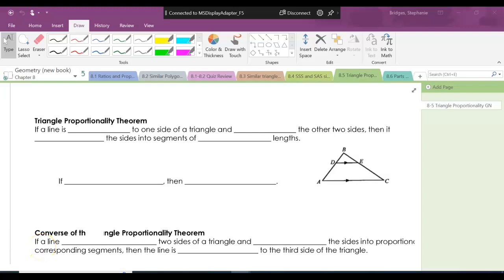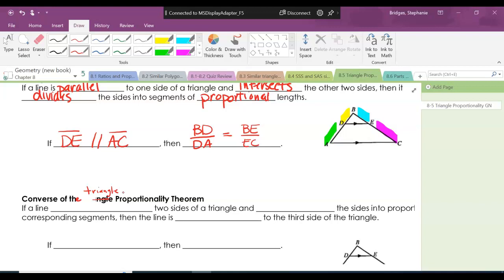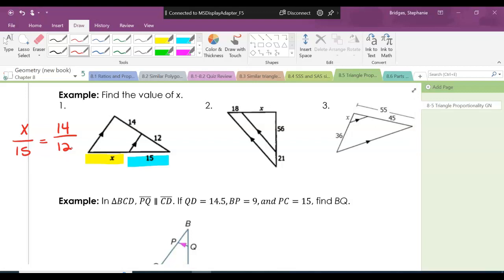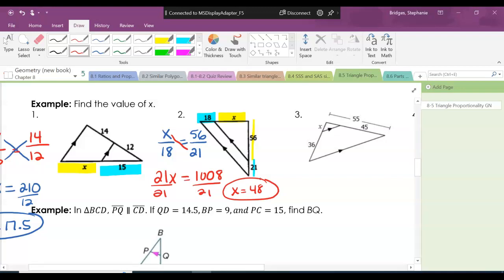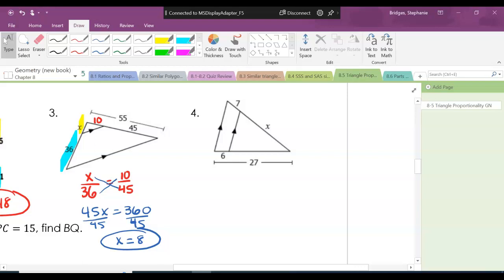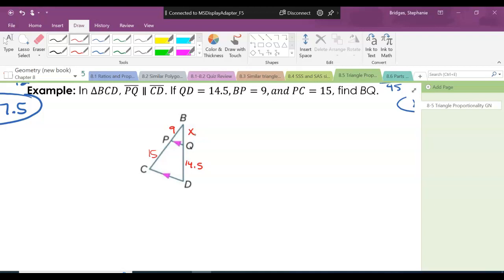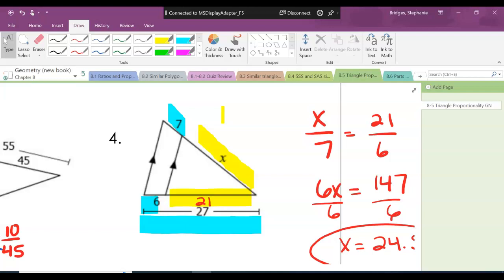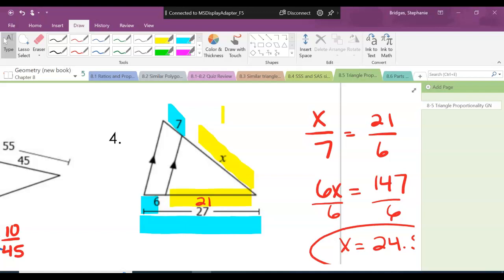8.5 class notes part 1